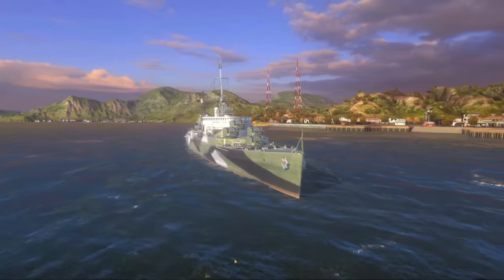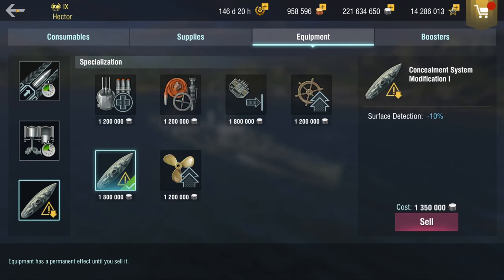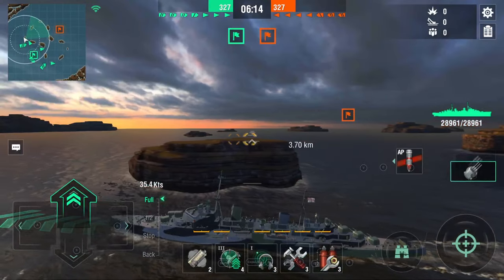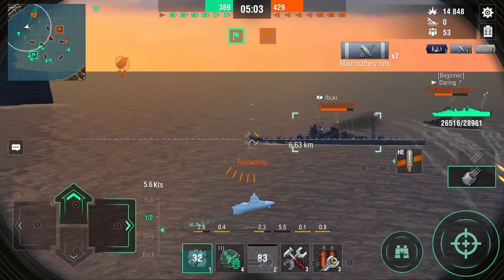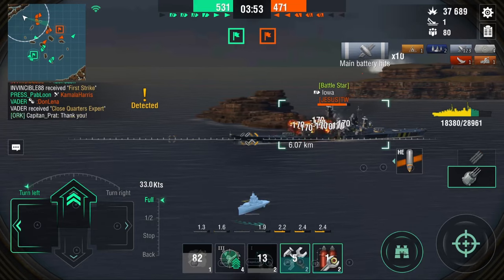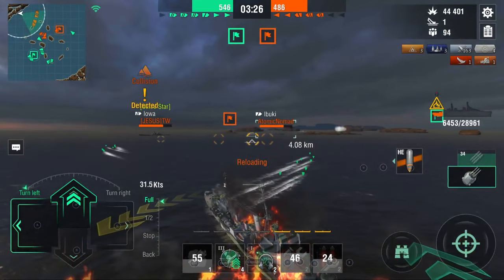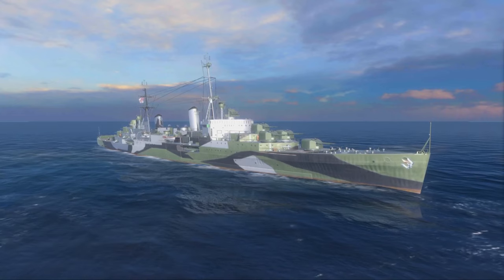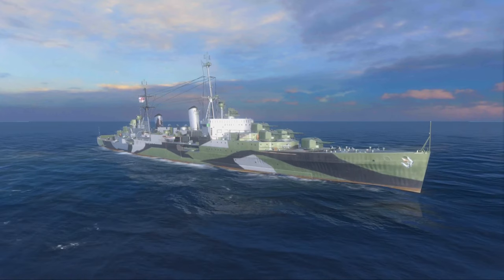IX HECTOR - New Commonwealth Light Cruiser, A Sirius amount of guns - 135k dmg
Today we are again being blessed with an awesome light cruiser. IX Hector is coming to blitz soon and it's bringing a new skill. I hope you enjoy the video !